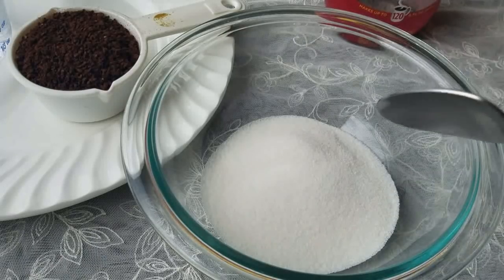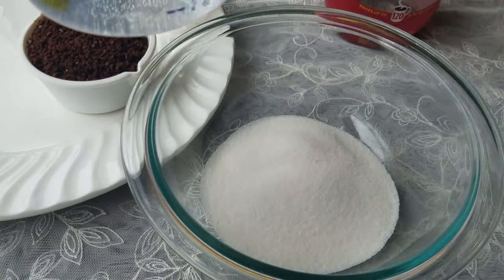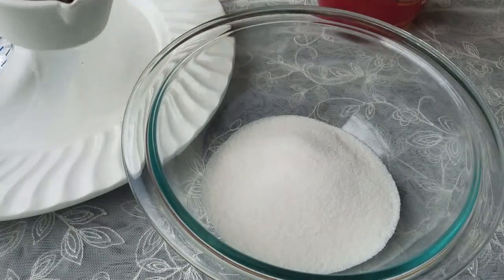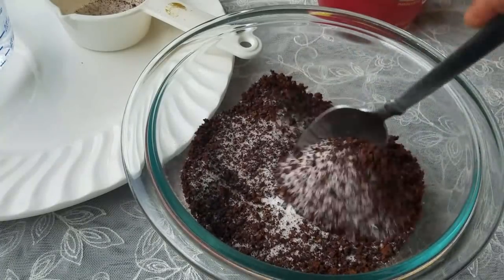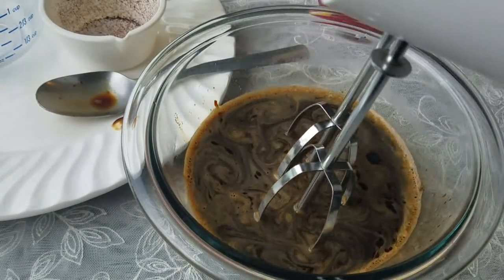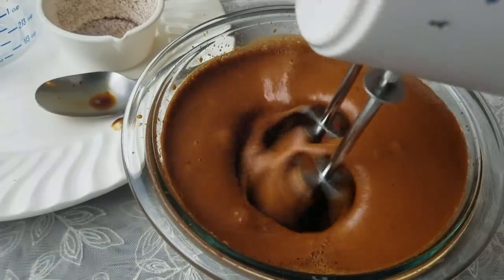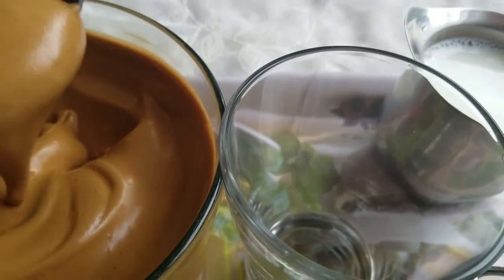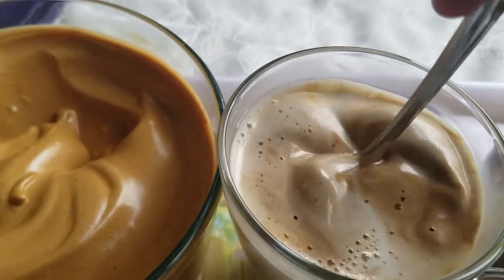የካፑቺኖ በቤት ውስጥ አሰራር!(How to make home made cappuchino!)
Ingredients:-
 Instant coffee(ቡና ወይም ኔስካፌ)
 Sugar(ስካር)
 Water(ውሀ)
 Milk(ወተት)

EthioElsy LifeStayle, Ethiopia, EBS TV, Donkey Tube, Ashruka አሽሩካ ቻናል, Seifu On EBS, Ethiopian tiktok, Ethioinfo, Seble Bekele, Eyoha Media, Abel Birhanu, Rakeb Alemayehu, Dallol Entertainment, Enat Ethiopian food, Bahlie Tube